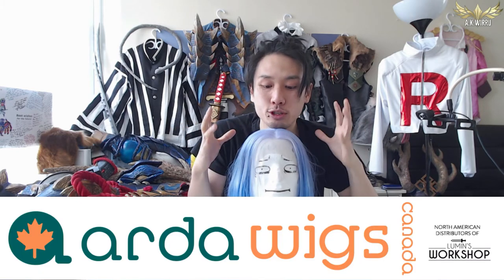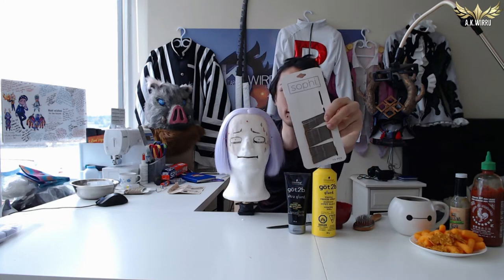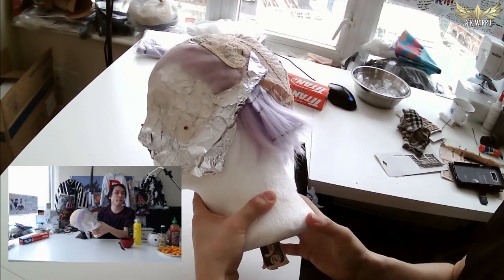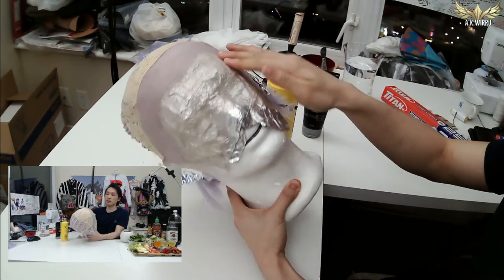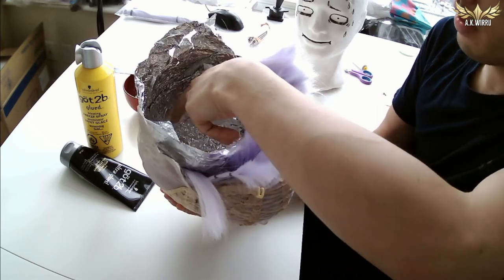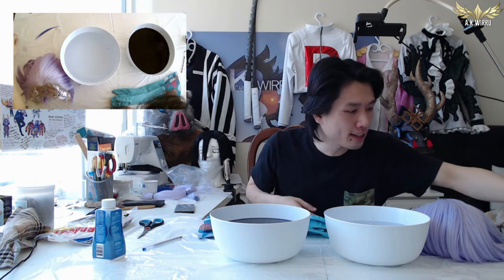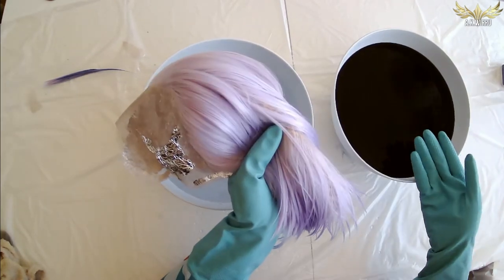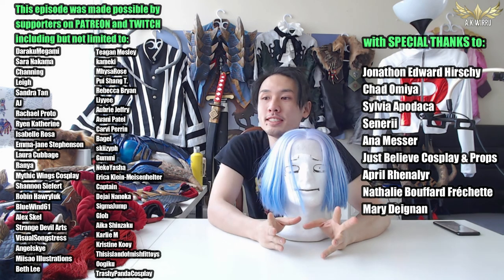Dyeing a Lace Front Wig Without Staining the Lace | Cosplay Tutorial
Welcome back to my cosplay workshop.
Today I want to show you guys how to dye a lace front wig without getting the delicate lace stained.

I did this for my James cosplay (Team Rocket, Pokemon) and it worked PERFECTLY.
The basic idea is to use hair gel and hair spray to form a shell around the lace so it's protected while it's in the dye bath. Make sure to do some practice pieces on spare lace and wig fibres before you dunk an entire expensive lace front wig into dye!
Enjoy. I hope you find it handy.

Grab a tutorial book or pattern from AKWIRRU.COM